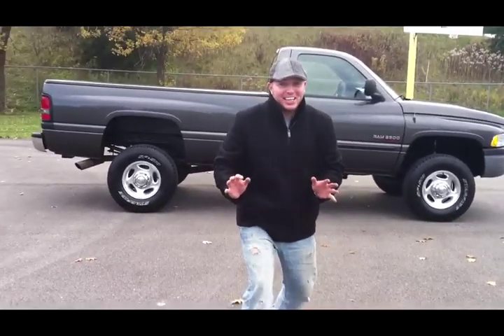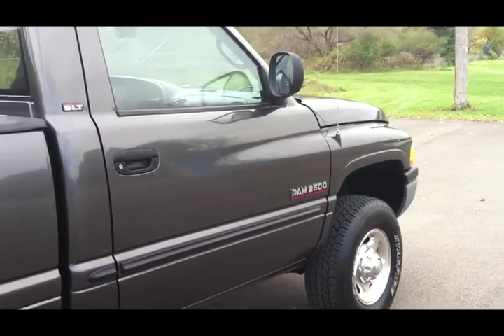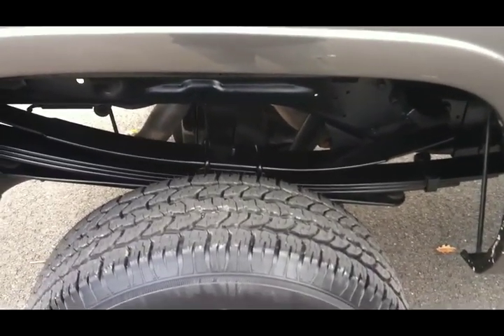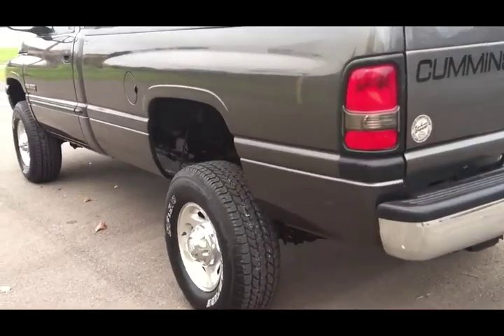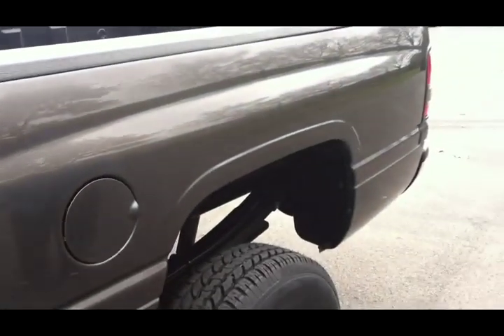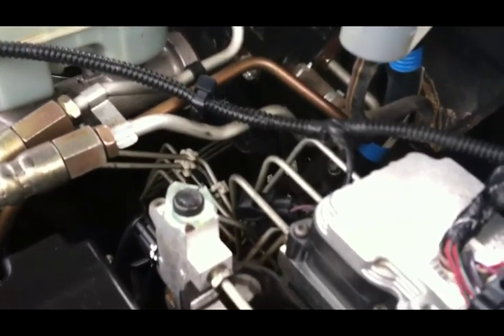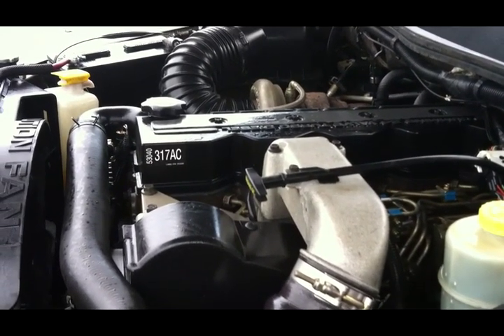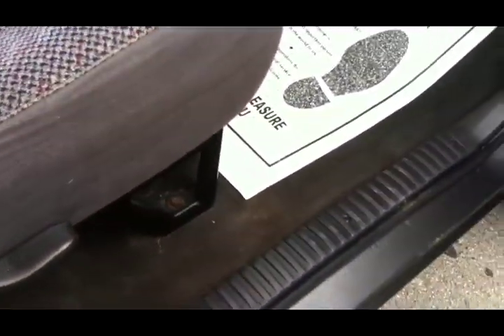2002 DODGE RAM CUMMINS 6 SPEED DIESEL USED CUMMINS TRUCKS AND DODGE DIESELS FOR SALE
FELLAS, MEET "MARY" A BEAUTIFUL TRUCK FROM COLORADO. A 2002 DODGE RAM 2500 4X4 REGULAR CAB 8' BED DODGE HEAVY DUTY TRUCK. THIS TRUCK HAS THE CUMMINS 24 VALVE HIGH OUTPUT TURBO DIESEL ENGINE AND A 6 SPEED MANUAL TRANSMISSION. LARAMIE SLT INTERIOR PACKAGE, THE INTERIOR IS POWERED UP AND IS IN EXCELLENT CONDITION. WHEN YOU TALK ABOUT A NICE CLEAN USED TRUCK YOU MUST INCLUDE MARY, SHE IS WONDERFUL. MARY HAS A NEW ALTERNATOR, BATTERIES, SIDE ENGINE GASKET, CLUTCH, REAR MAIN SEAL, FLYWHEEL, BRAKES, E BRAKES AND CABLES AND SO MUCH MORE! REMANUFACTURED INJECTION PUMP, REPLACED LIFT PUMP. 4 BRAND NEW COOPER STARFIRE TIRES!!! 265/75/16. A TOWING PACKAGE, BEDLINER, 16' ALLOY WHEELS, 3.55 GEARS, 20 MPG! THIS TRUCK IS SUPER CLEAN UNDERNEATH, EVERYTHING IS SPOTLESS. LISTEN TO THE VIDEO FOR ALL THE DETAILS! IT IS VERY HARD TO FIND A TRUCK THIS NICE, AND IT IS THE BEST YEAR FOR THE CUMMINS TRUCKS. WE ARE NUMBER ONE BECAUSE OF TRUCKS LIKE MARY. COME SEE IT, YOU WON'T BE SPENDING ANY MONEY FOR A LONG TIME ON THIS TRUCK, I ALREADY DID THAT FOR YOU, AND DID I MENTION SHE IS BEAUTIFUL? COME SEE IT AND YOU WILL TAKE IT HOME. I DIDN'T WANT TO STOP DRIVING IT! WE HAVE BEEN ALL THROUGH THIS TRUCK, IT IS EXCELLENT. DON'T MISS IT! WE HAVE OVER 200 DODGE DIESEL TRUCKS COMING UP VERY SOON. THANK YOU ALL FOR BEING PATIENT. SALUTE TO ALL OF OUR US TROOPS, EVERY DAY ALL OF US AMERICANS WAKE UP AND CAN DO SOMETHING IN THIS GREAT COUNTRY, THANK THEM. THEY PROTECT US. OK, WITH THAT BEING SAID, WE ALSO BUY WRECKED AND SALVAGE DODGE DIESEL 2ND GEN TRUCKS FOR PARTS, , SEND ALL YOUR PICS AND INFO TO THIS TRUCK HAS HIGHWAY MILES ON IT. WE ARE A CUMMINS DIESEL REPAIR SHOP, AND PARTS DEALER. WE ARE THE LARGEST 2ND GEN CUMMINS DIESEL TRUCK DEALER IN THE COUNTRY. WE DO EXTENSIVE TESTS AND PROCEDURES ON EVERY TRUCK SO THEY ARE 100% IF THEY ARE NOT 100% WE WILL NOT SELL THEM. THERE IS NO DEALER IN THE WORLD THAT DOES WHAT WE DO. WE SELL THE BEST 2ND GEN CUMMINS TRUCKS IN THE WORLD. THIS IS ALL WE DO. WE SHIP NATIONWIDE, YOU CAN ALSO FLY INTO SYRACUSE NY AND DRIVE THIS TRUCK HOME. WE DO NOT FINANCE. WE TAKE 2002 AND OLDER DODGE DIESEL AND GAS TRUCKS ON TRADE, SEND ALL EMAILS TO OUR CONTACT PAGE WITH PICTURES, CALL JOHN ANYTIME AT , BEWARE OF ALL THESE OTHER DEALER OUT THERE ON THE INTERNET THAT SELL CUMMINS TRUCKS. WE ARE THE ORIGINAL CUMMINS DIESEL TRUCK DEALERS SINCE 1998. WE GO THROUGH EVERY TRUCK WITH A FINE TOOTH COMB TO ENSURE EXCELLENCE. WE STOCK EVERY PART ON THE SHELF FOR THESE TRUCKS, 30 DAY POWERTRAIN WARRANTY. DON'T MISS THIS GEM, AND KEEP THOSE TURBO'S SPOOLING!